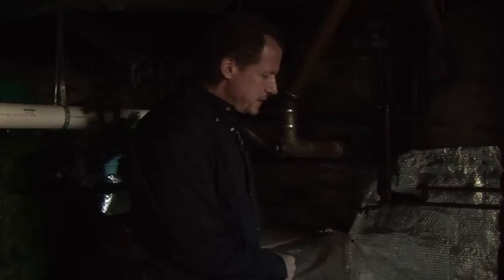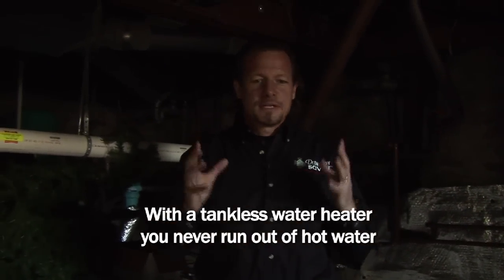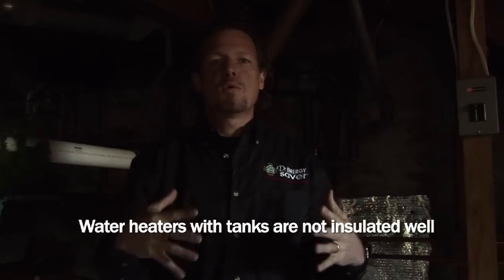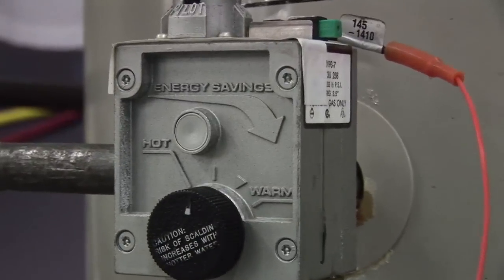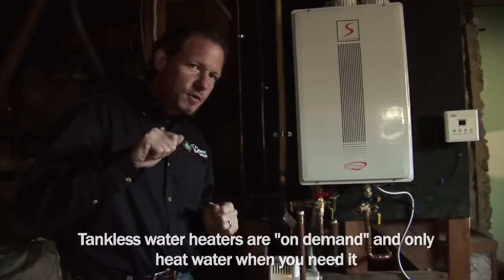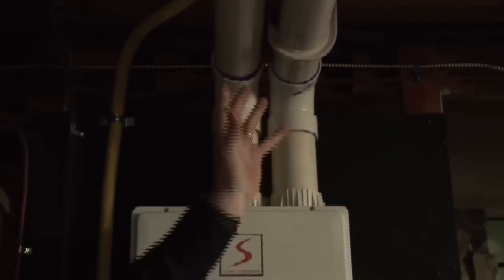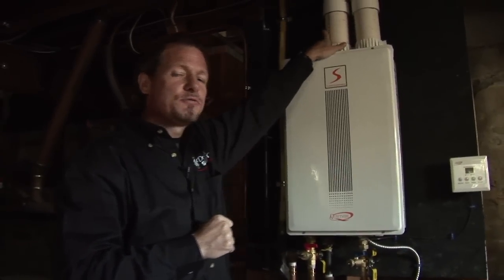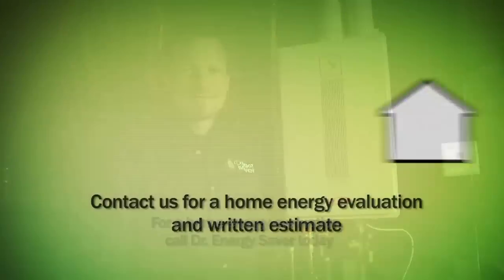Gas-fired Water heater Replaced with High Efficiency Tankless Water Heater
Dr. Energy Saver is replacing a leaky, gas-fired water heater with an energy efficient tankless water heater.

 Among the many advantages of tankless water heaters is the fact that you never run out of hot water, because the water is heated on demand.  In comparison, tank-type water heaters only hold a limited amount of water. When that water is gone it takes a long while for the unit to produce more hot water. In addition, older water heaters aren't well insulated, so there is what we call "stand-by" heat loss. The water in the tank cools down and needs to be reheated over and over, 24 hours a day/7 days a week/365 days per year regardless of whether you are using it or not, awake or asleep, at home or on vacation.  That is a lot of energy being wasted just to make sure you have hot water when it's needed. In high efficiency tankless water heaters, the gas valve opens according to the amount of water you need. If you are only washing your hands, it will open a little, if you are taking a shower, it will work at full power.  Tankless water heaters provide as much water as you need, whenever you're in need.